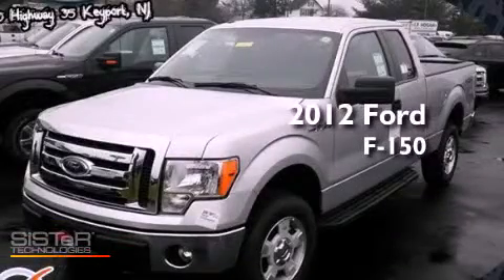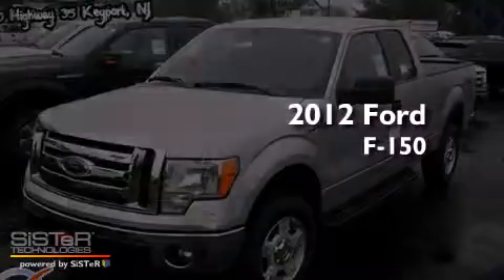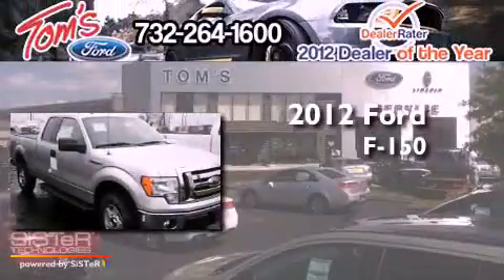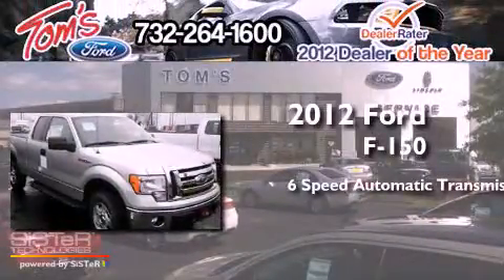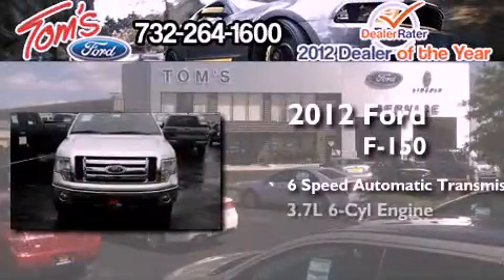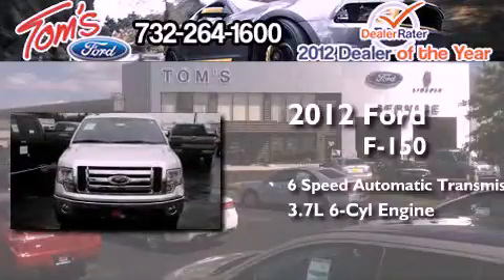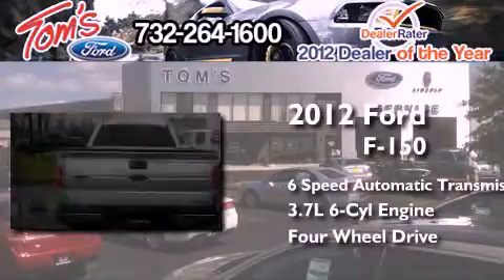2012 Ford F-150 Old Bridge NJ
Year : 2012
 Make : Ford
 Model : F-150
 Engine : 3.7L V6
 Trans . : Automatic 6-Speed
 Exterior : Ingot Silver Metallic

 Interior : 20/40 Steel Gray Interior